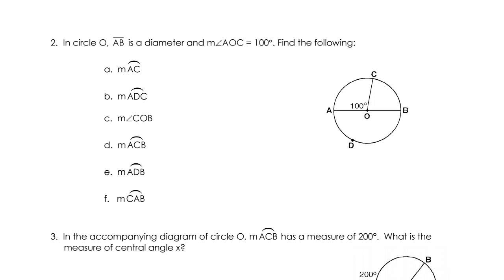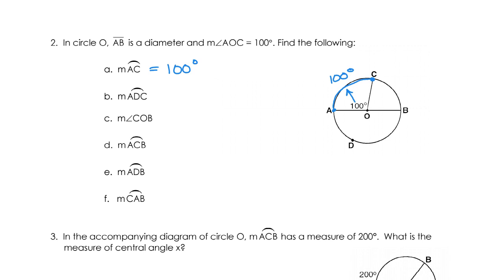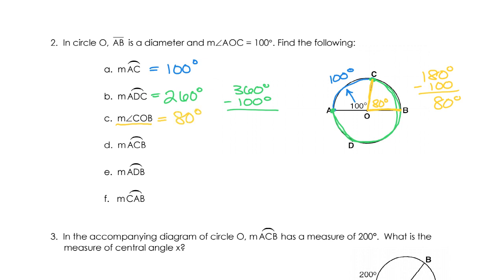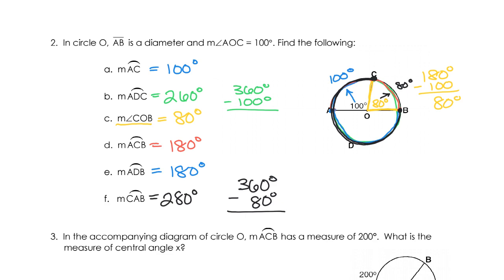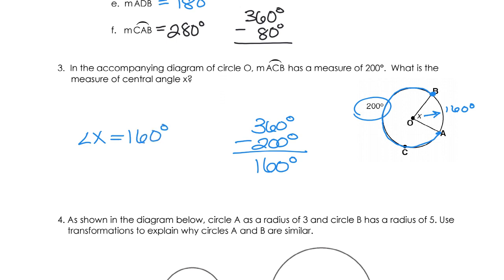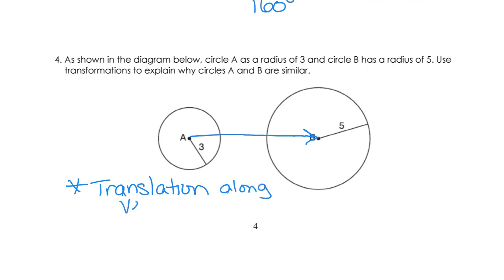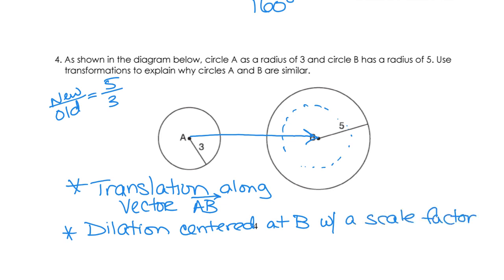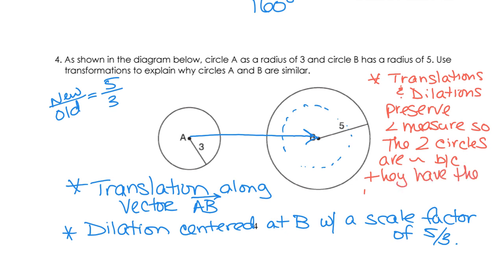Geo Unit 11 Day 1 Notes (3)